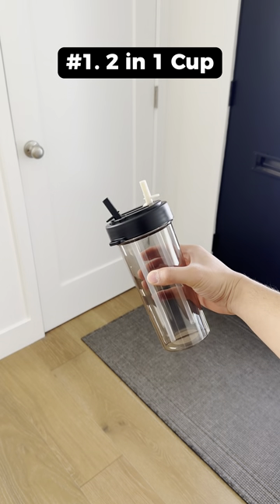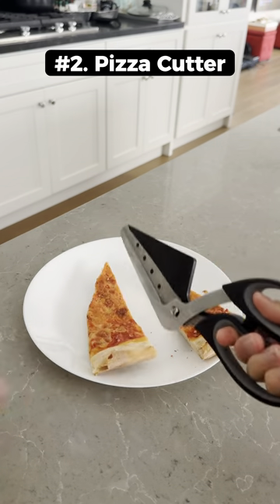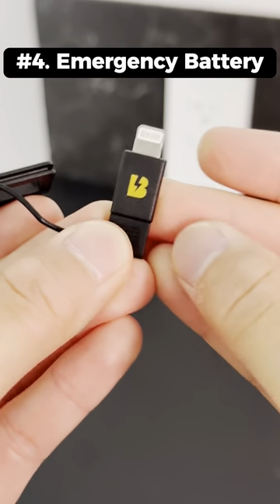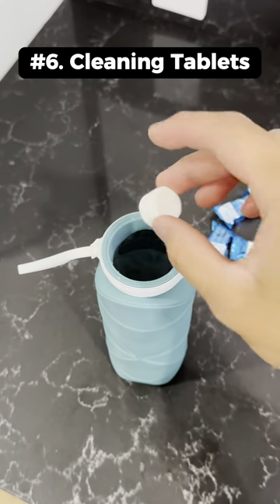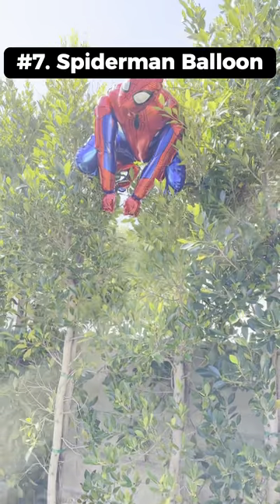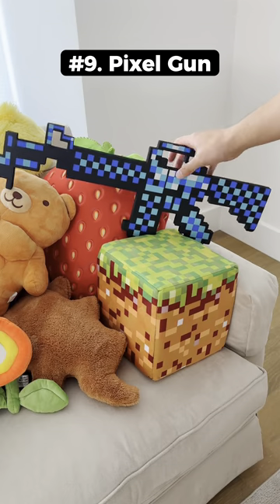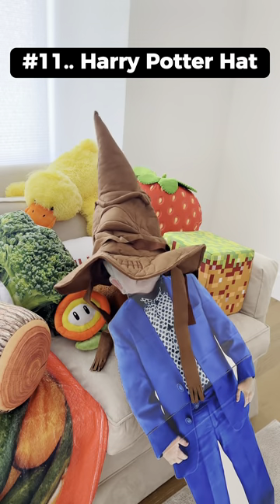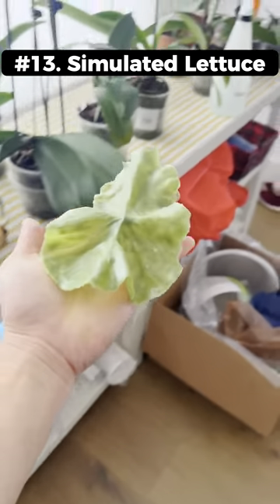13 RANDOM Home Finds